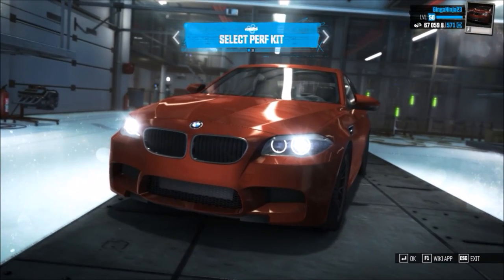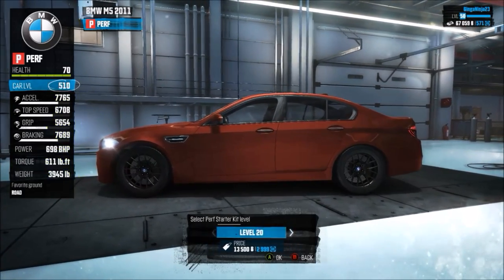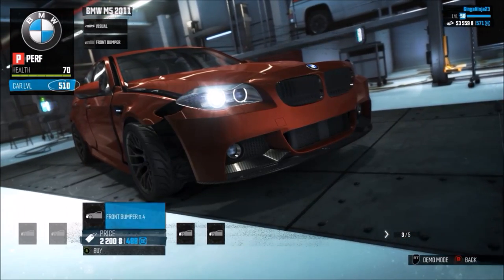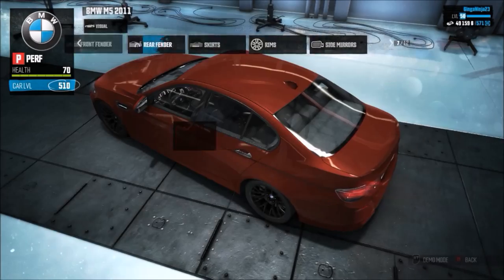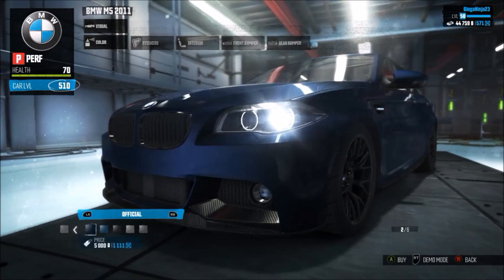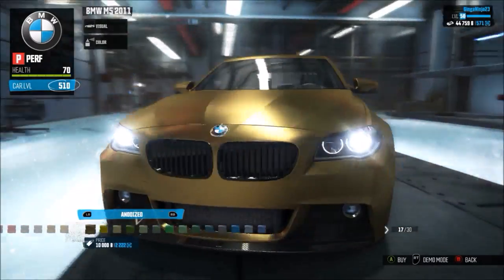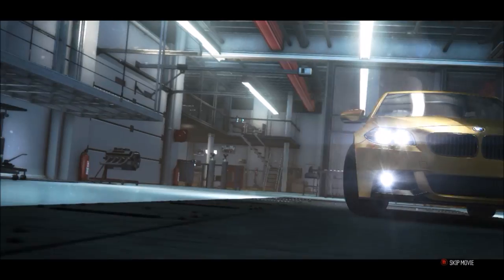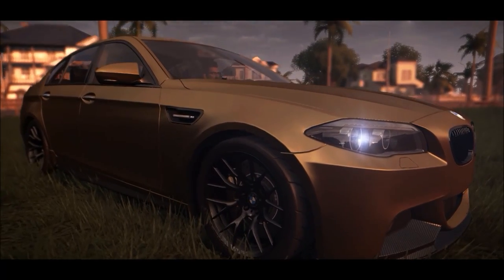Golden BMW M5 Car Customization - The Crew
Back for another episode of Car Customization! This time: a Golden BMW!!!??? WAAATT??? Its awesome! It really helps me out!

Intro made by Tingle Pringle
Channel art made by Tingle Pringle